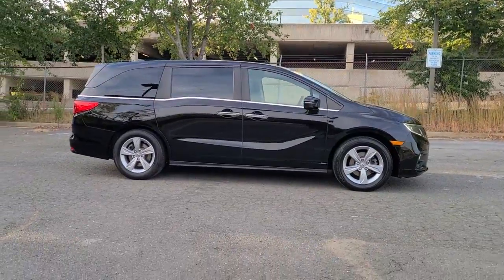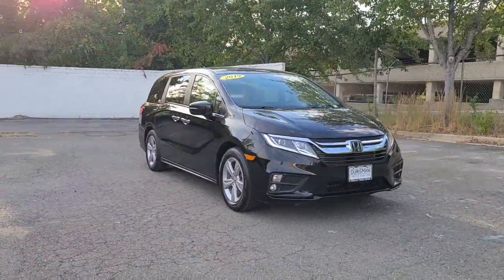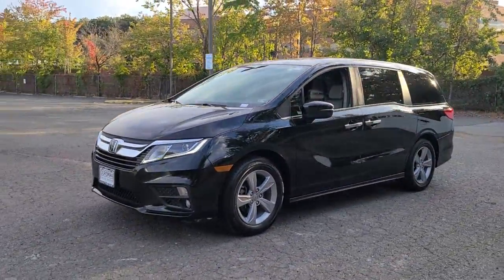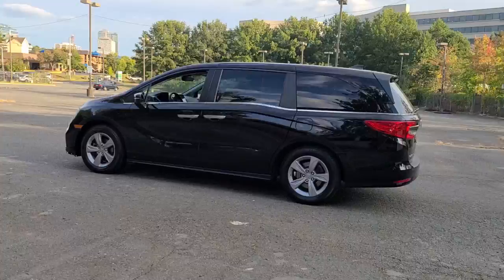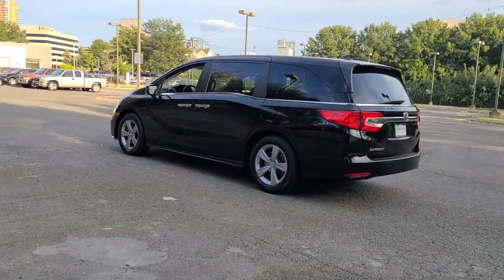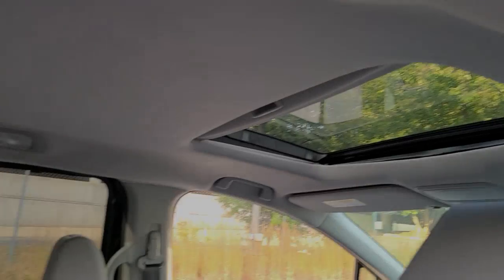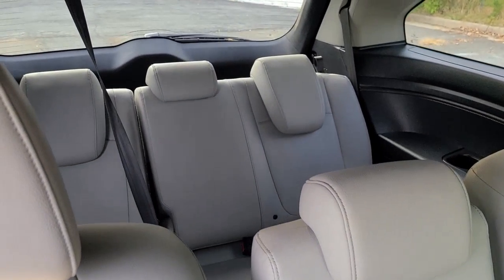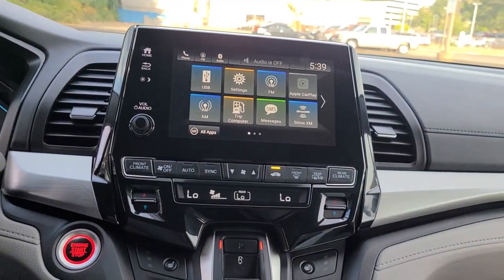2019 Honda Odyssey Vienna, Washington, Fairfax, Chantilly, Tysons, VA A046167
Crystal Black Pearl Used 2019 Honda Odyssey available in Vienna, Virginia at Ourisman Honda of Tysons Corner. Servicing the Washington, Fairfax, Chantilly, Tysons area.

Recent Arrival! 3rd row seats: split-bench, Apple CarPlay/Android Auto, Automatic temperature control, Distance-Pacing Cruise Control, Exterior Parking Camera Rear, Forward collision: Collision Mitigation Braking System (CMBS) + FCW mitigation, Front dual zone A/C, Heated Front Bucket Seats, Heated front seats, Lane departure: Lane Keeping Assist System (LKAS) active, Leather Seat Trim, Power Liftgate, Power moonroof, Power passenger seat, Radio: 160-Watt AM/FM/HD/SiriusXM Audio System, Rear air conditioning, Reclining 3rd row seat, Remote keyless entry, Steering wheel mounted audio controls, Wheels: 18 Dark Silver-Painted Alloy. CARFAX One-Owner.brClean CARFAX. 19/28 City/Highway MPGbrServicing Tysons Corner, Bethesda, Washington DC, Maryland, Fairfax,Chantilly, Vienna, Annandale, Alexandria, Woodbridge and many more.